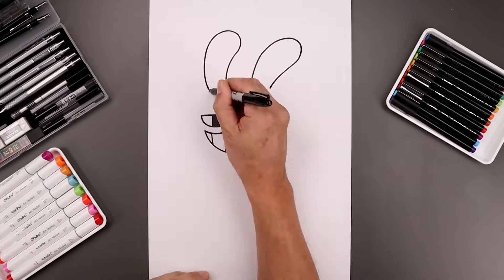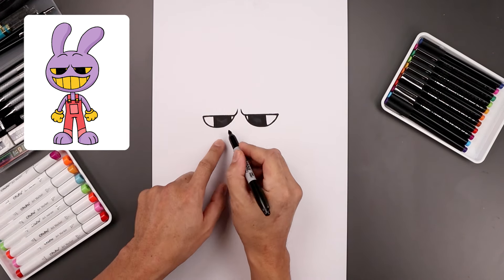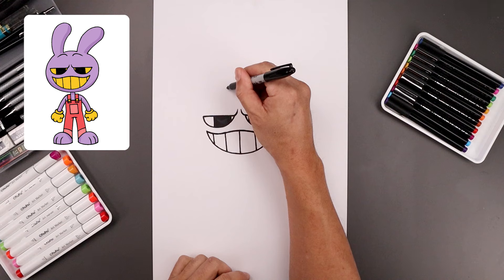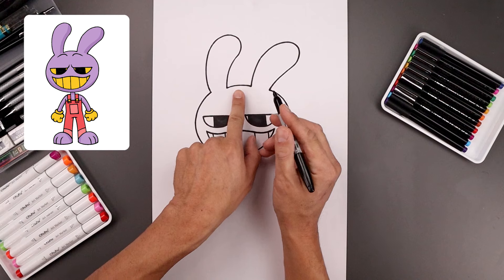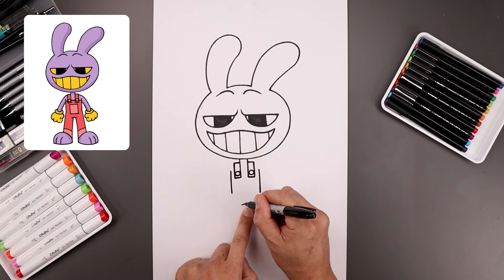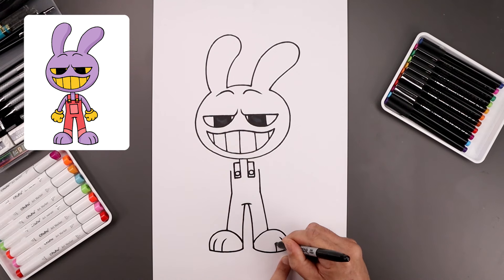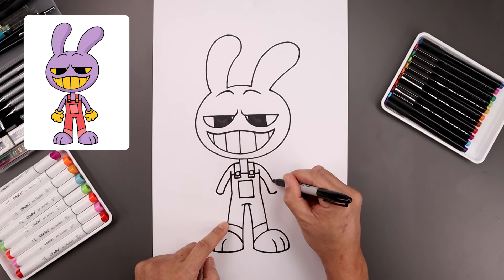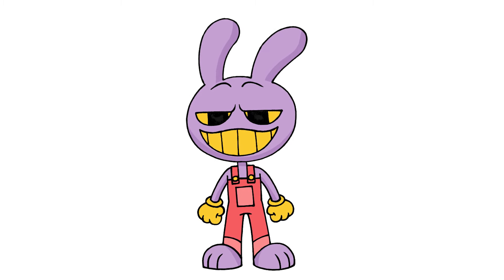How To Draw Jax | The Amazing Digital Circus